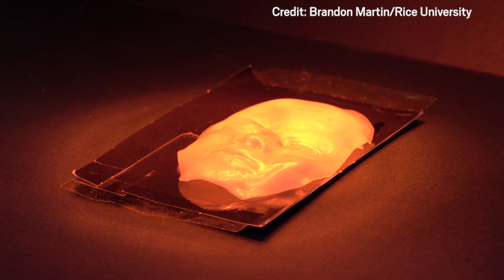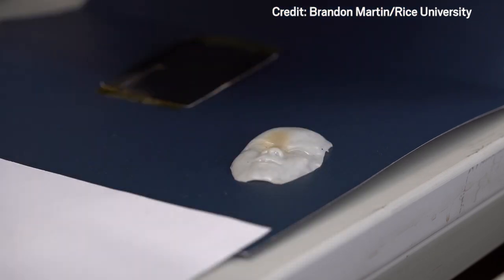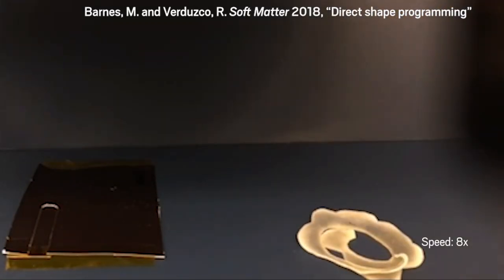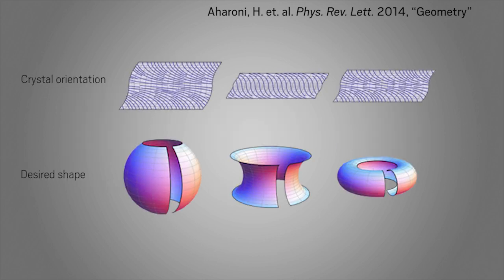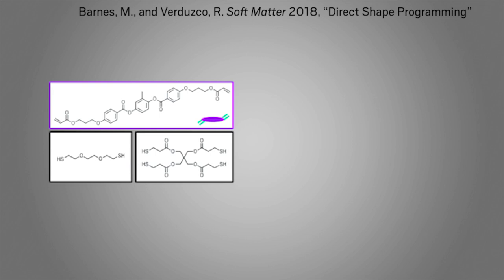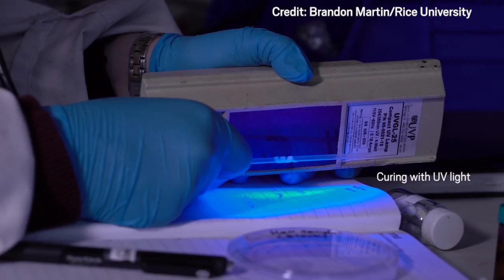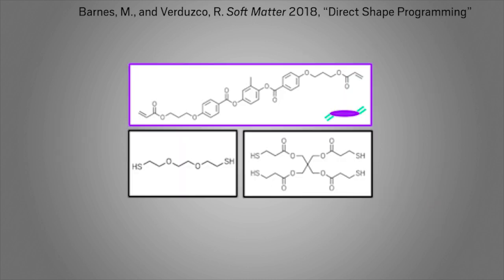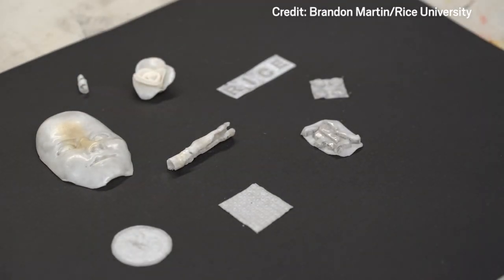Programming polymers to remember complex, reversible shapes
Researchers formulate a stretchy polymer that can be programmed to remember complex shapes.↓↓

Liquid-crystal elastomers—which contain heat-responsive liquid-crystal molecules embedded in a stretchy polymer—could one day be used to make soft robots and biomedical devices. Typically, researchers program particular shapes into this type of material by controlling the liquid crystals’ orientation; when cool, the liquid crystals hold the material in a desired shape, and when heated, the material relaxes. To do this, they perform complicated calculations to determine what crystal orientation would produce a specific shape. Now, Rice University researchers have instead harnessed an existing two-step polymerization reaction to program complex, reversible shapes into the material. The process requires no calculations, only molding and curing the material (Soft Matter 2018, DOI: 10.1039/c8sm02174k). The team optimized the composition of the reagents to produce a material that can form flowers, letters, and even a face, then flatten when heated.

Direct shape programming of liquid crystal elastomers | Soft Matter

This video is a production of Chemical & Engineering News (C&EN), the weekly newsmagazine of the American Chemical Society.